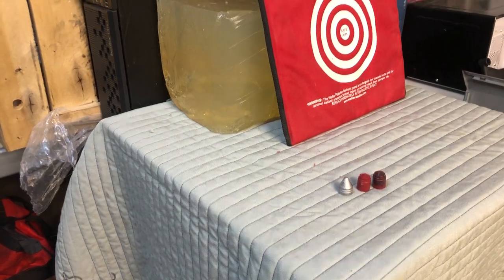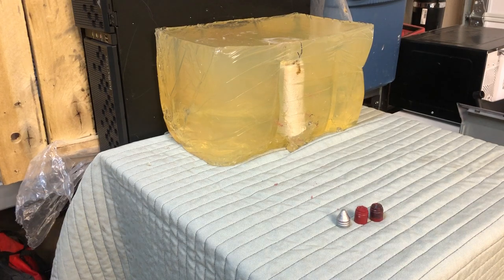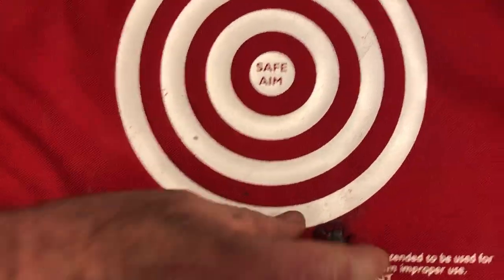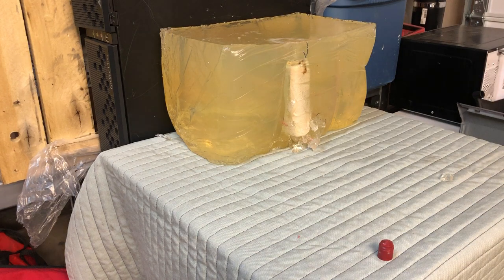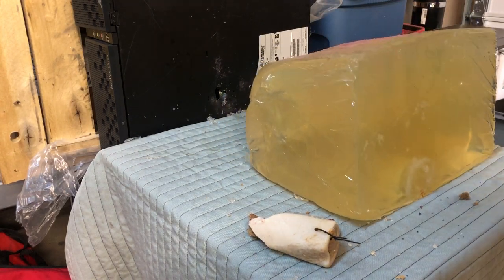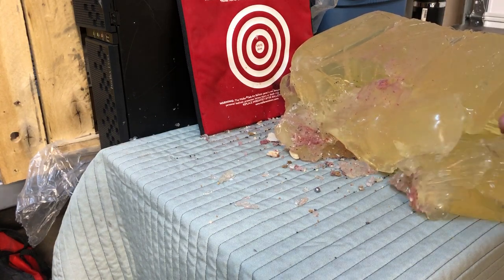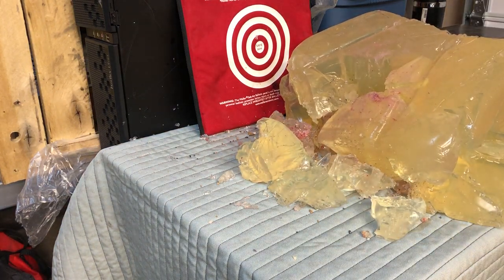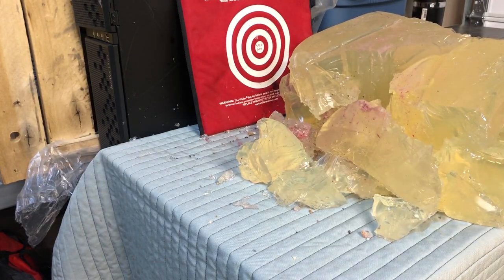Big Bore airgun ballistic gelatin test with Texoma Precision Pellet 725gr slug and shot rounds VID20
As the title says, this is a Big Bore airgun ballistic gelatin test with Texoma Precision Pellet 725gr slug and shot rounds. This was actually the second video filmed today, but my giant fingers turned the video off halfway through filming the first one (OOPS). The first video still has some value and shows a heck of a shot through 22 inches of ballistic gelatin and a computer server, so I will also put it up a little later.